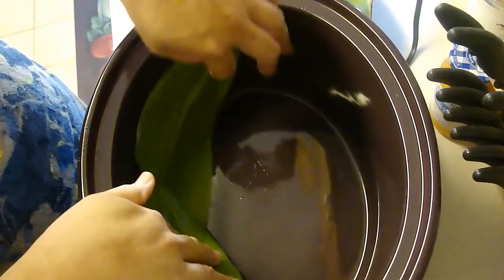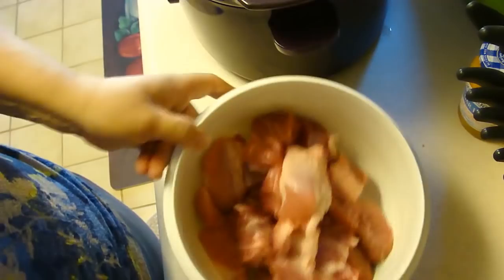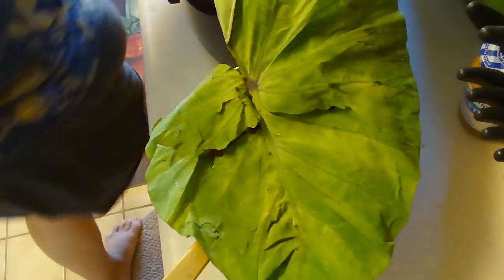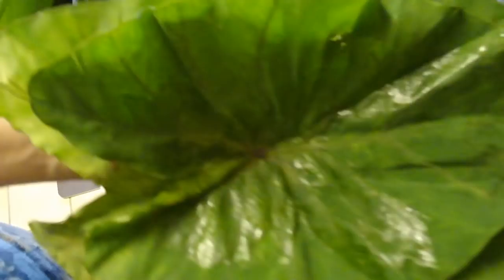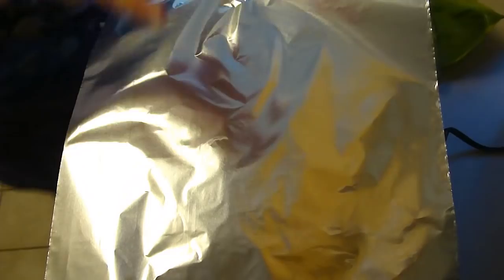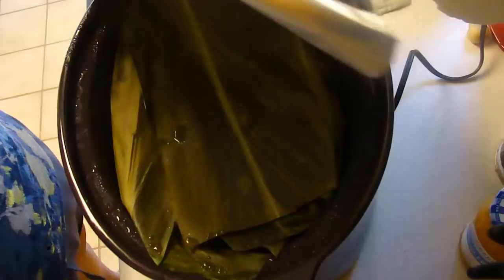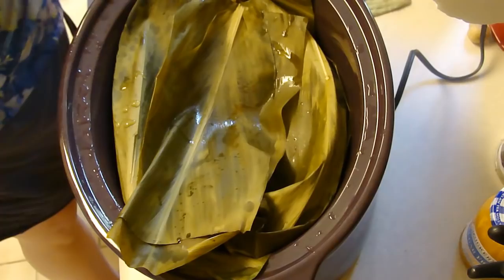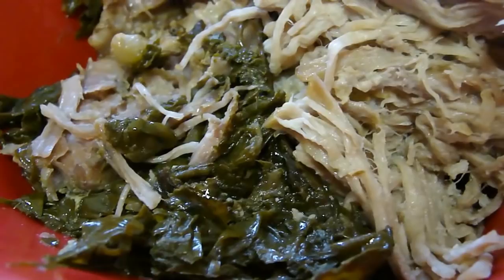Crock Pot Laulau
Laulau or lau lau is one of very few traditional Hawaiian dishes. They are usually pork and salt fish wrapped in luau (taro) leaf, wrapped in ti leaf, then wrapped either with the stem of the ti leaf or a piece of string and then put into a pressure cooker to cook.  We would get together to make these at times and sit and talk while it cooked, then take home our green packets of goodness :)   When I saw this recipe to cook it in the slow cooker, I had to make it.  It was delicious.

Unfortunately, this is a dish that only locals (from Hawaii) or people with access to taro and ti leaves can make, sorry.  There really isn't a substitute. Some places do a mock laulau with spinach, but it really is not the same.

6 lbs. boneless pork butt or country-style ribs
2 lb. fresh luau leaves, cleaned and washed.
Hawaiian salt, to taste (approx. 3 Tbsp.)
3 Tbsp. shoyu
6 ti leaf, cleaned and thick rib removed
1/4 c. water

Cut pork butt into 1-1/2 inch cubes and place in large bowl. Add salt and shoyu, mixing so that all pieces are covered evenly.  Line 5-quart crock-pot bottom and sides with 4 ti leaves, shiny side up (facing food).  Place slightly more than half the luau leaves over the ti leaves, forming a slight basket up the sides of the crock pot.  Place pork on the luau leaves  and cover with remaining luau leaves. Place remaining ti leaves over top (shiny side down, facing food), tucking in edges.  Add water down the sides of ti leaves.  Cover tightly with foil and crock pot cover.  Cook on low for 8 hrs. or until luau leaves are fully cooked (dark green and soft).  I received feedback that the fast 4 hr. version caused their mouth to itch. Luau leaves need to be thoroughly cooked so that this does not happen, so I encourage you to do the 8 hr. version.